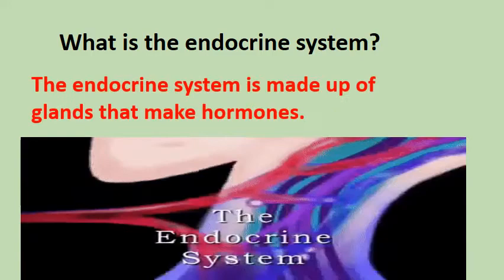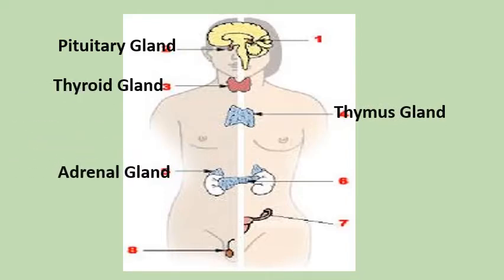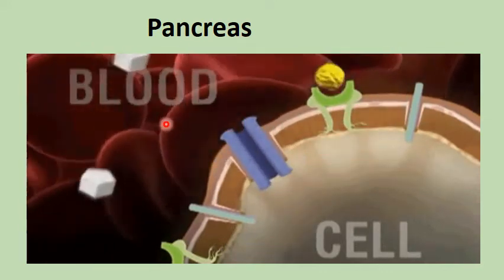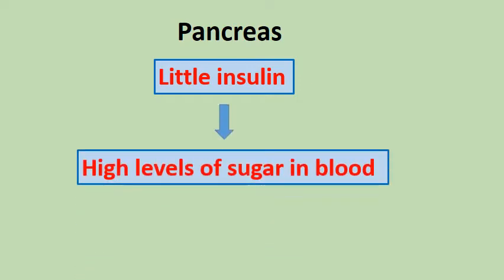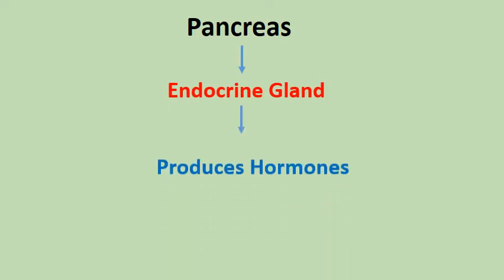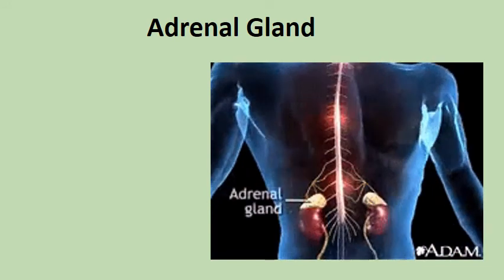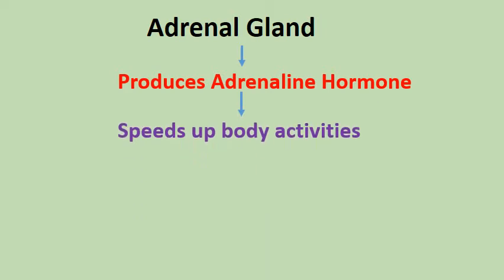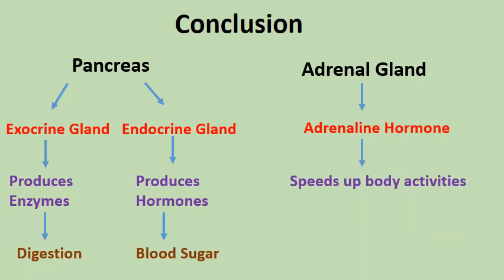The Endocrine System (part 2)